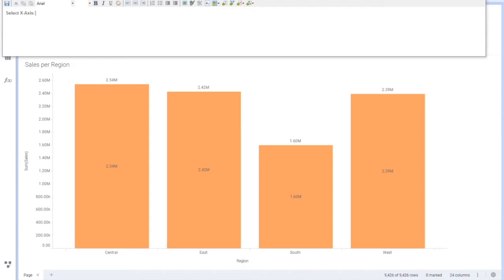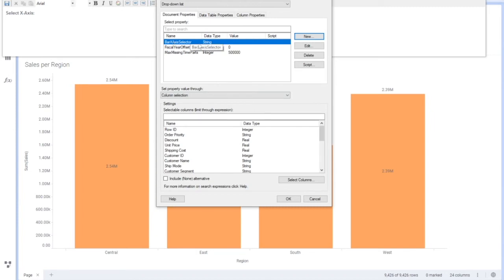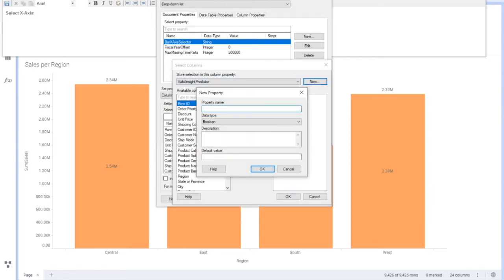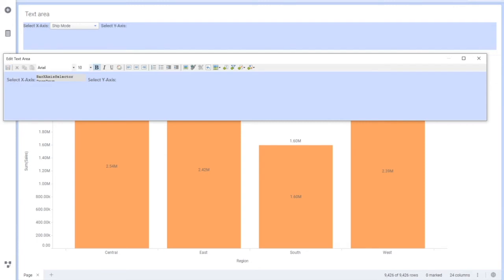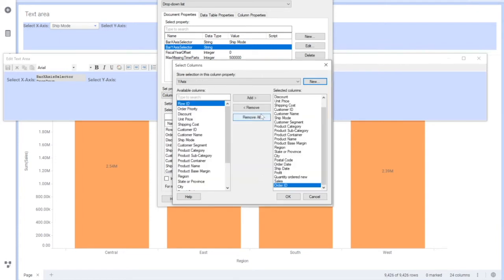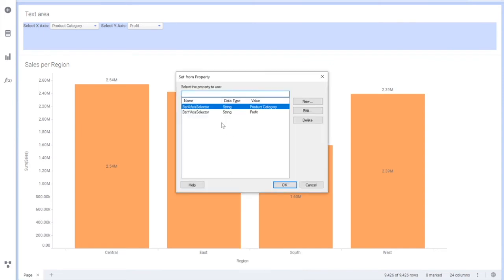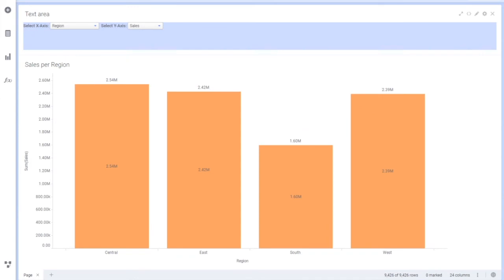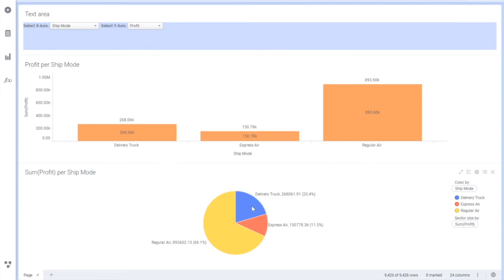Property Controls in Spotfire Dashboards | TIBCO Spotfire Tutorial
Property Controls in Spotfire Dashboards

Data Analytics is one of the hot field for the job market and there are plenty of jobs out there. All this is absolutely true but there is dearth shortage of skilled resources who can work on the real time requirements.

Learn about one of the best data visualisation tool in the industry, this will help you to do your data analysis and take better decisions much faster then ever. Spotfire allows you to bring data from any kind of source, blend it together and do wonders at your work.
So what are you waiting for, watch out this video and start learning.
Learn how to create document property controls and option for users to change Axes dynamically.